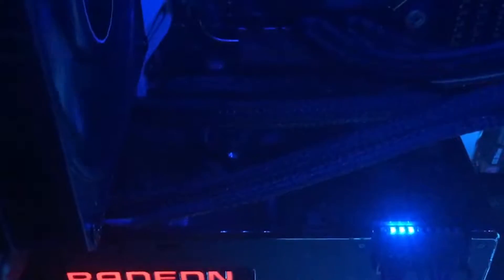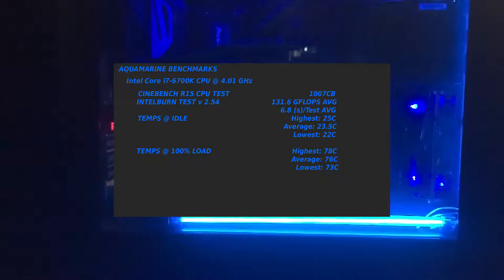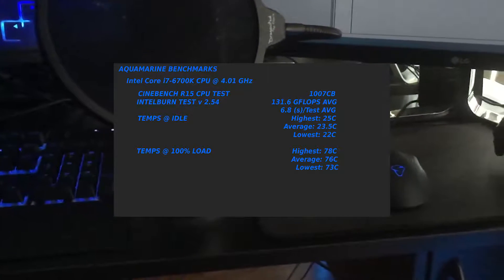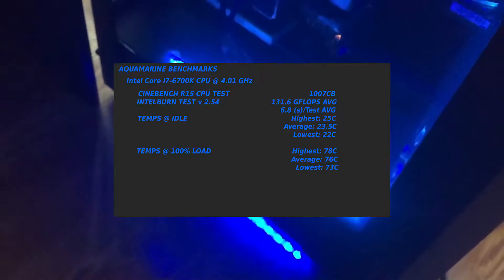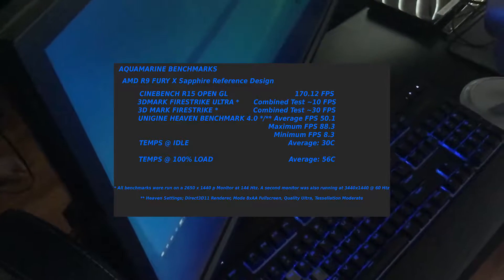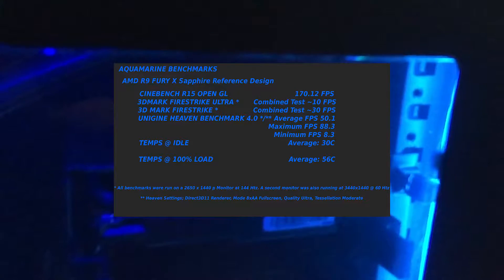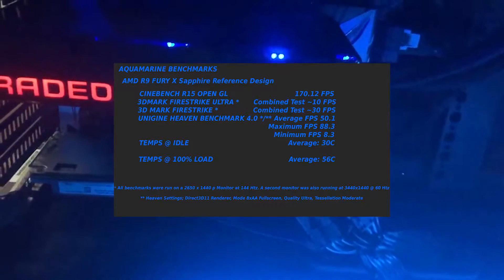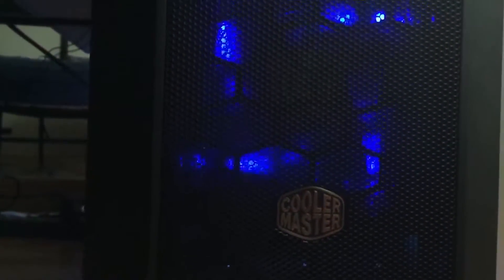Benchmarking the Aquamarine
Poor B-Roll due to monetary limits. *Cough the subject of the video and b-roll cough*